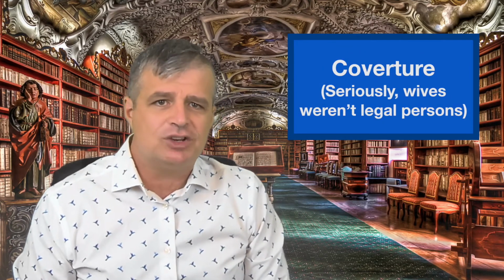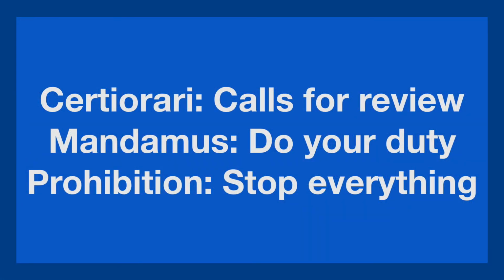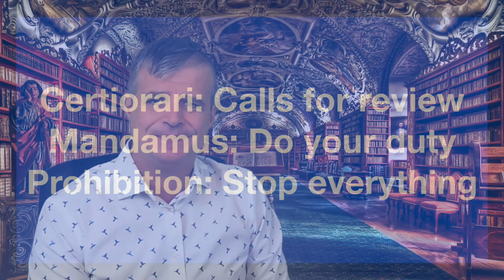Week 3 Video 2 - Mandamus and Prohibition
In this video, we look at the old common law writs of mandamus ("Do your duty!") and prohibition ("Stop everything!").  Echoes of these old writs can still be found in modern administrative law legislation.